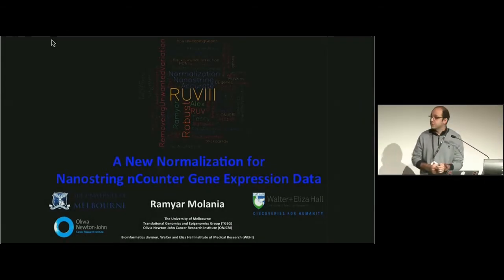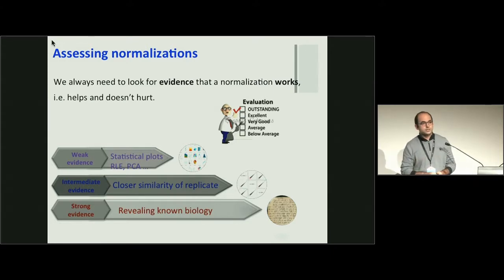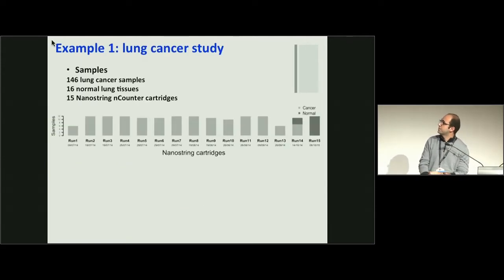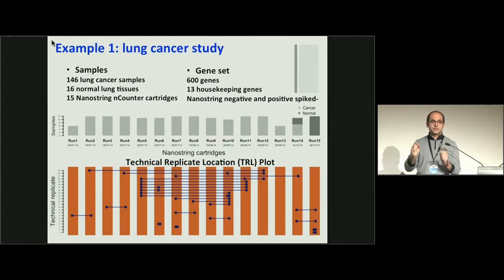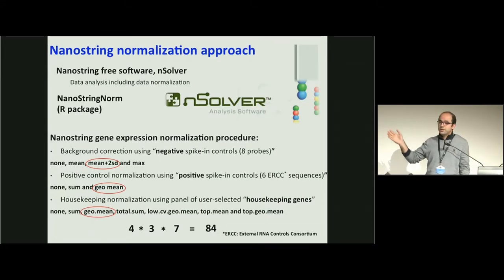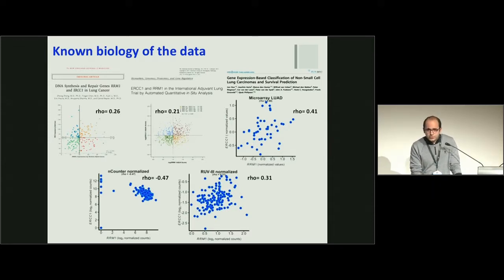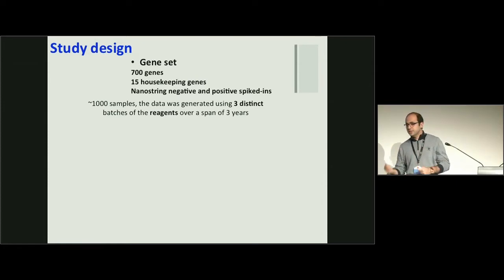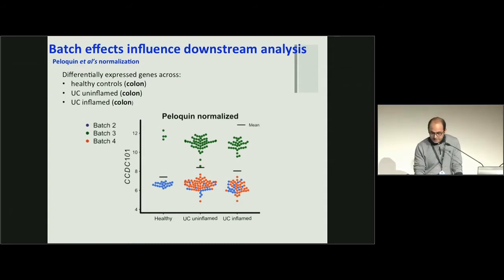Improved normalization of the Nanostring nCounter gene expression data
The NanoString nCounter gene expression assay uses molecular barcodes and single molecule imaging to detect and count hundreds of unique transcripts in a single reaction. These counts need to be normalized to adjust for variations in assay efficiency, the amount of sample, and other factors. Most users adopt one of the options described in the nSolver analysis software, which involve background correction based on the observed values for 8 negative control probes, a within sample normalization using the observed values for 6 positive control probes, and normalization across samples using reference (“housekeeping”) genes. Including technical replicates is not recommended by the assay developers, but some users do so anyway. Here we present a new normalization called RUV3 which makes vital use of technical replicates and suitable control genes. We illustrate its effectiveness on four quite different datasets, and offer suggestions on the design and analysis of studies involving this technology.